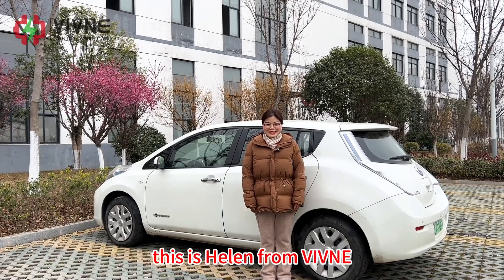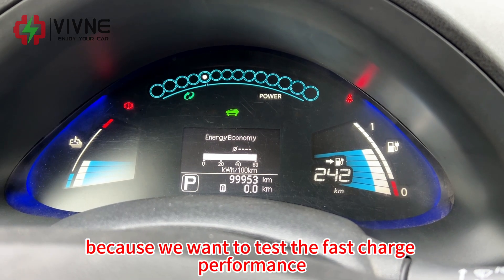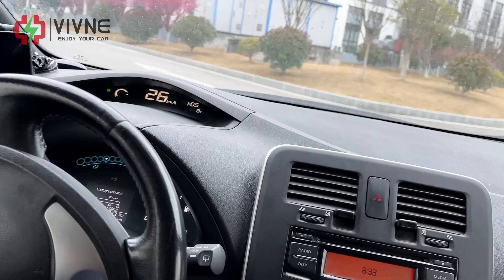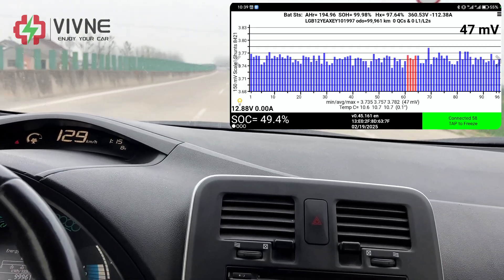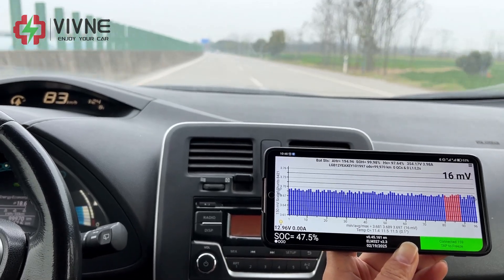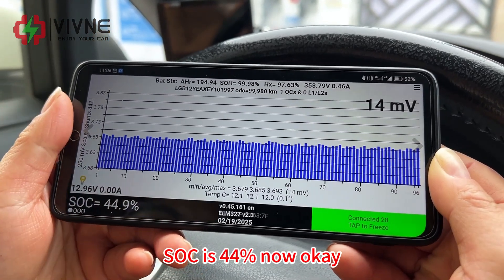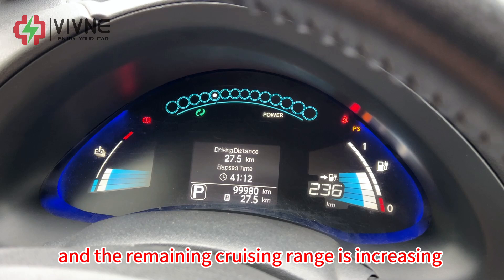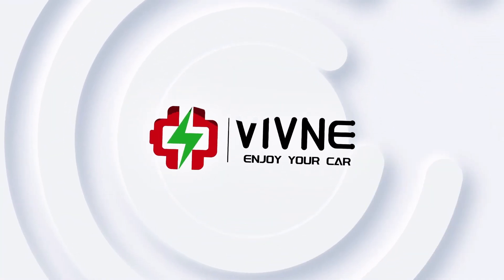VIVNE- 68kWh battery pack before shipping to Florida, USA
Thanks for the trust from the Leaf owner in Florida, USA.  Replace to large capacity battery pack with us. His car range will be back soon. Let's looking forward together!